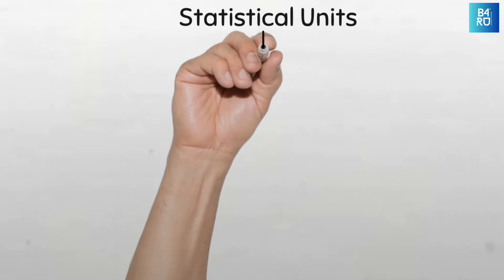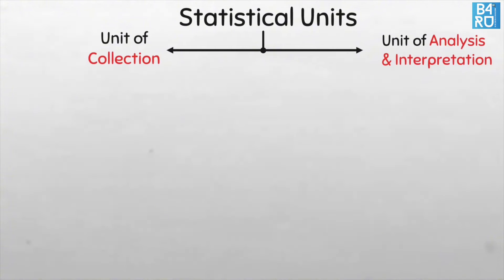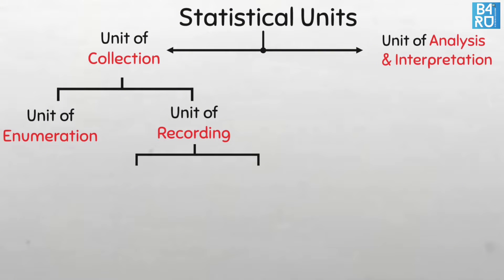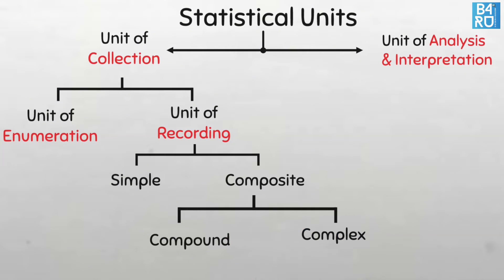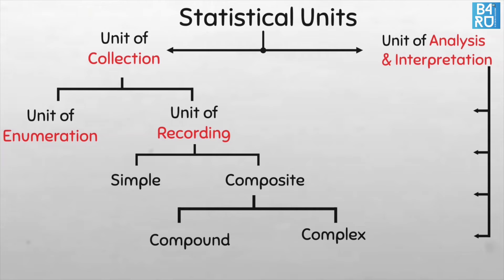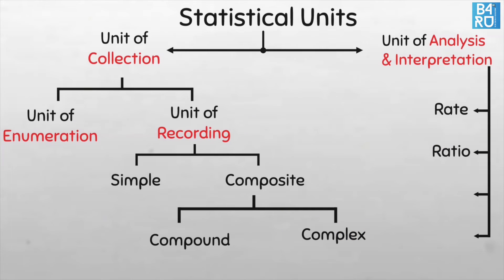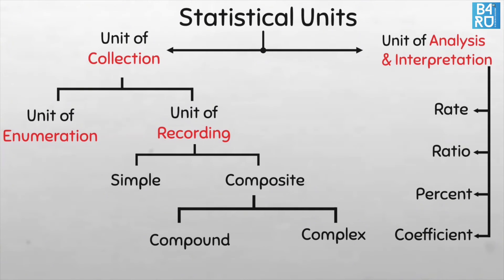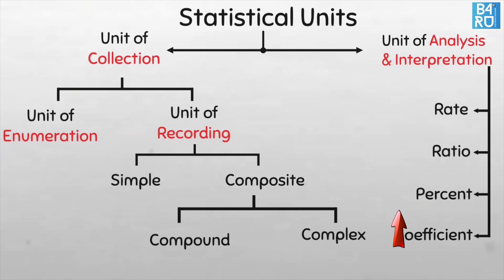Statistical Units - An introduction and classification for Students Easy Peasy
In statistics, a Statistical unit refers to the objects or entities being measured or observed
Here is a comprehensive method of classifying statistical units. So statistical units are broadly divided into 2 types depending on when it is used. We have the unit of collection if it is used during data collection,  as well as the unit of analysis and interpretation used during data analysis
The unit of collection can be either a unit of enumeration depending on the unit that is counted or enumerated hence the unit of enumeration or  depending on the unit that is measured or recorded hence the unit of recording
The recording unit can be further divided into simple or composite units depending on whether one or more measurements are involved.
When it is only one measurement, it is said to be simple and when it is more than one, it is said to be composite.  Composite units can be either compound or complex depending on the intricacies involved in the measurement  If there is not a very intricate relationship between the measurements, it is called a Compound unit.
However, if there is a diverse and intricate relationship between the measurements then it is said to be complex  On the other hand the unit of analysis can be either a rate, ratio, percent, or coefficient depending on how the data is analyzed or interpreted.
     If the data is analyzed by observing the measure of the occurrence of a particular event within a specified period, this is called a rate. But if it is analyzed as a relationship between two numbers indicating how many times the first number contains the second, then this is called a ratio. However, if it is analyzed as it is a part or fraction of a whole expressed in hundredths, it is called a percentage
 finally, we have a Coefficient: when which is simply a numerical value that represents the relationship between two variables in a statistical model. Now can you give examples of each of the types of statistical units mentioned above?

In this video, I will show you how to quickly compute the measures of central tendency - Mean, Median, and Mode for individual, Discrete, and Continuous series data. We will be using 3 different datasets in this video to explain all the concepts